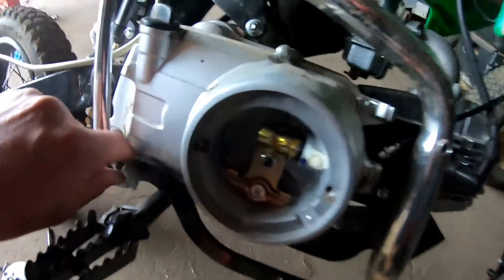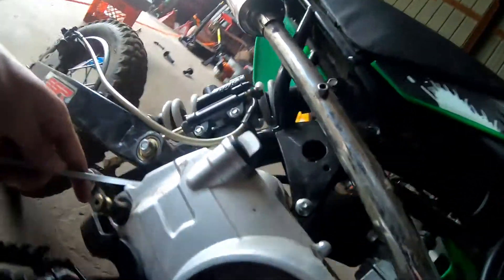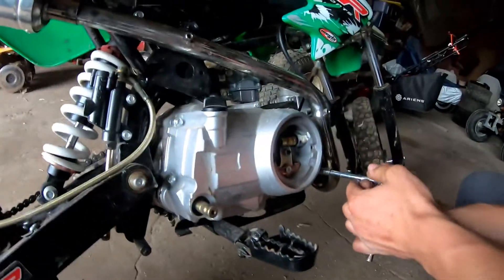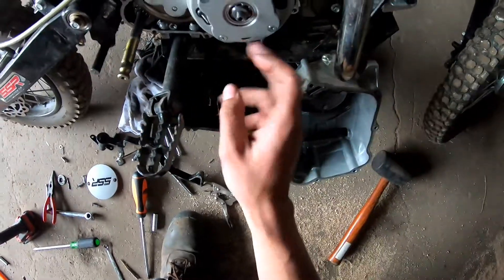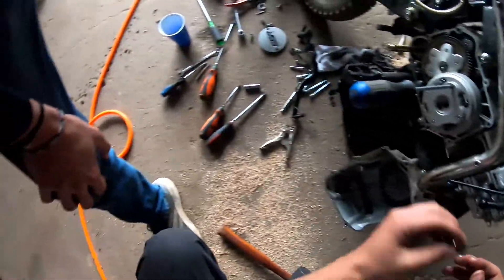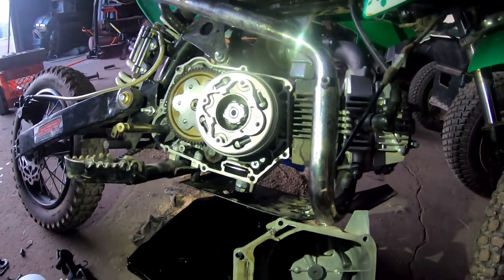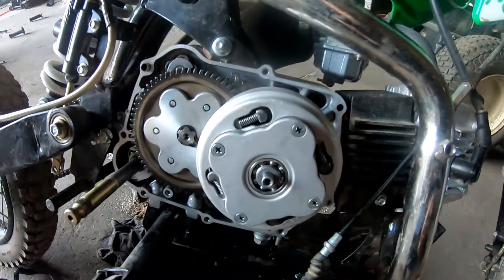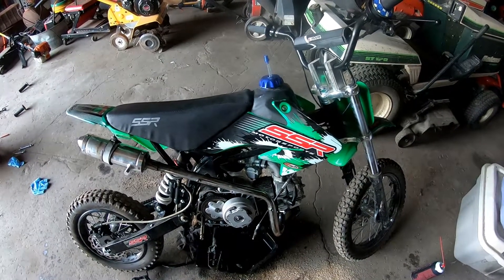(FIX) Pit Bike Clutch Problem - No Slip, But Won't Engage!! Pull Lever & DOESN'T WORK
We dig into the clutch problem on the ssr 125 pit bike. The clutch didn't slip, but it would not engage at all and would stall when taking off and in gear. We disassemble the clutch pack and find the problem and fix it. This happens on pit bikes, dirt bikes, and atvs. When the plates do not separate, the clutch does not work properly. This is caused by bad oil, worn clutch basket fingers, or cable out of adjustment.

Need Gear for All Types of Riding? Check out Klim! The best of the best for all seasons!

Check Out Products We Use:
*Snowmobile Grips
*GoPro Batteries
*ATV Grips
*Pit Bike Carburetor (Better Performance)
*Dango Designs GoPro Mount
*SC1 Gloss Coating
*Pit Bike Tall Seat
*Fuel Filters
*Pit Bike Racing CDI/Coil
*Pit Bike Air Filter
*Dirt Bike Grips
* In-Line Spark Tester
*TRX450R Lowering Link(Front and Rear)
*Customizable Pit Bike Graphics Kit
*Pit Bike Exhaust 28mm
*Purple Panda GoPro Microphone

*Main Crew Featured in Videos:
-Sparky
-Cleetus AKA Ski
-Kaleeb
-Spike
*Others That Are Featured In Our Videos:
-Ky
-Rayman
-Caster
-Hahndo